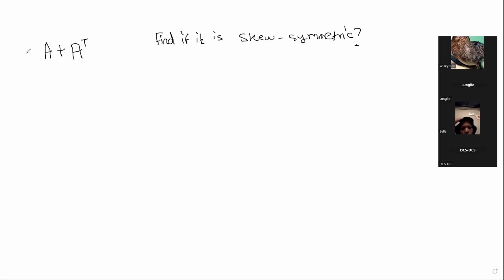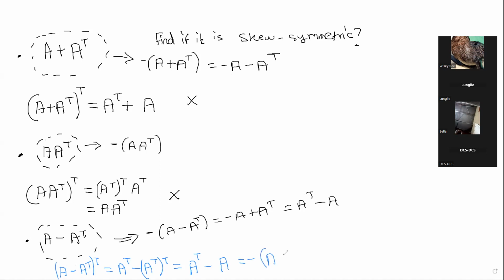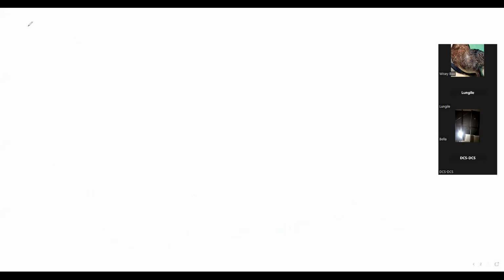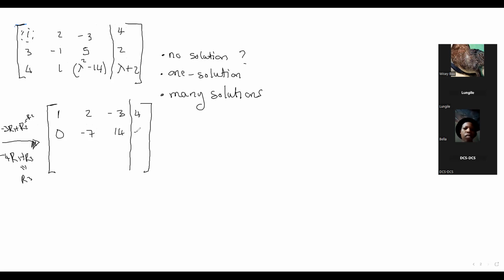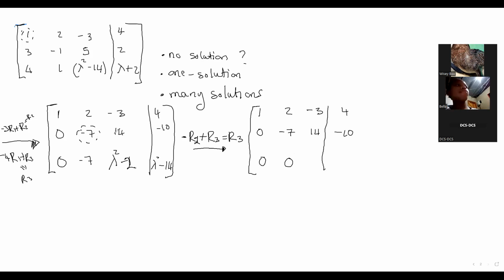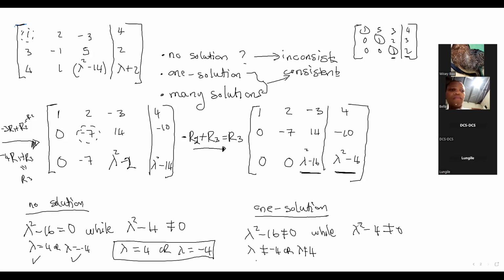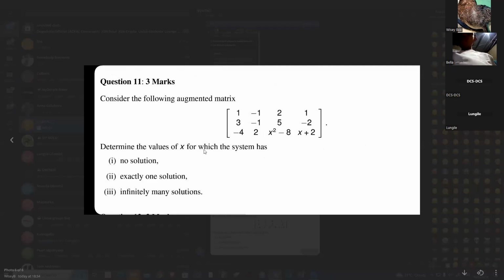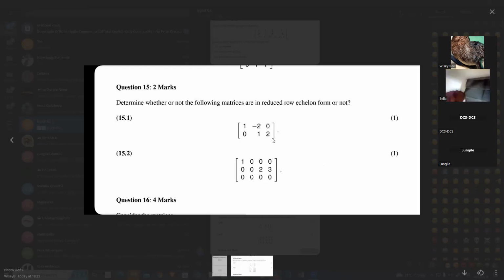Lesson 3 part2